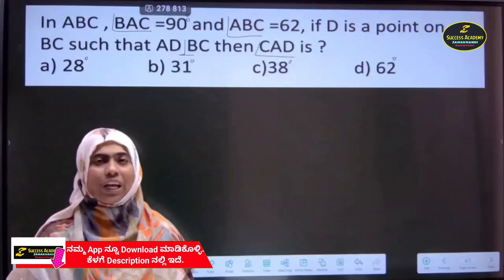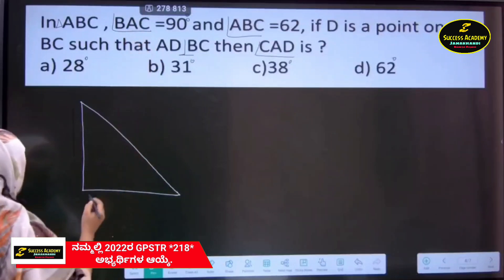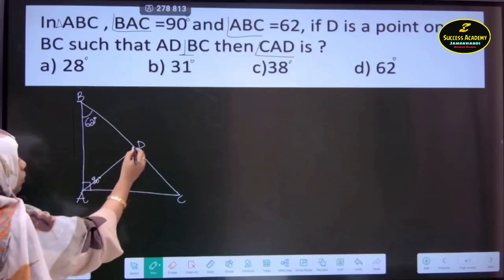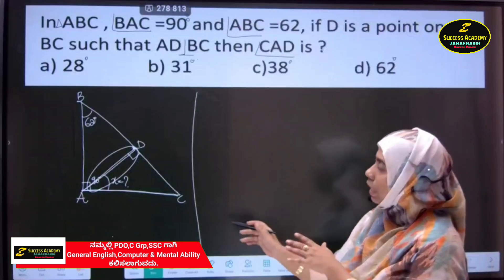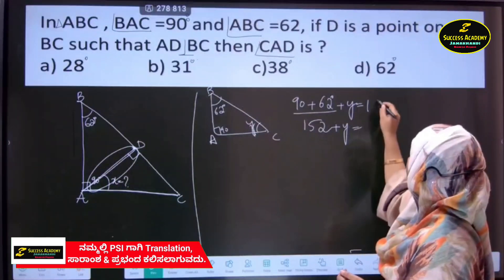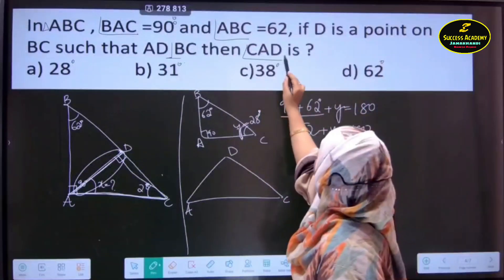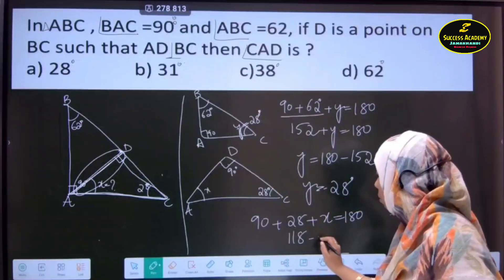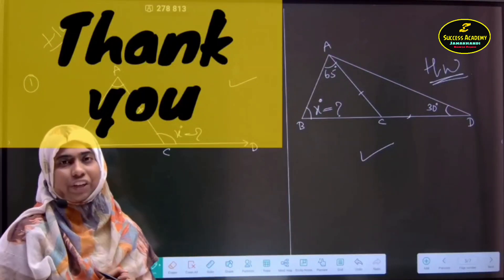GPSTR Mathematics Class 2 | Summiya Begum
📱SUCCESS ACADEMY APP DOWNLOAD LINK
ಈ ಕೆಳಗಿನ ಲಿಂಕ್ ಬಳಸಿ ಇದೀಗ ಡೌನ್‌ಲೋಡ್ ಮಾಡಿ.

ಈ Coaching class ಎಲ್ಲಾ ಪರೀಕ್ಷೆಗಳಿಗೆ (IAS,KAS,PSI,PDO,GPSTR,HSTR,TET etc)ಸ್ಪರ್ಧಾತ್ಮಕ ತರಬೇತಿಯನ್ನು ,ಉದ್ಯೋಗಗಳ ಮಾಹಿತಿ , ಹಿಂದಿನ ಪ್ರಶ್ನೆ ಪತ್ರಿಕೆಗಳು
 ಒದಗಿಸುತ್ತದೆ.